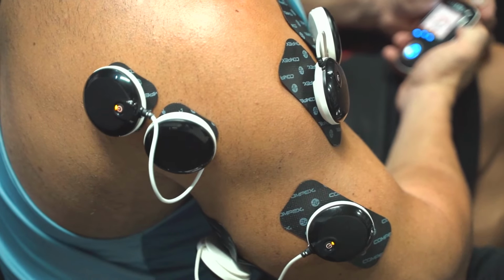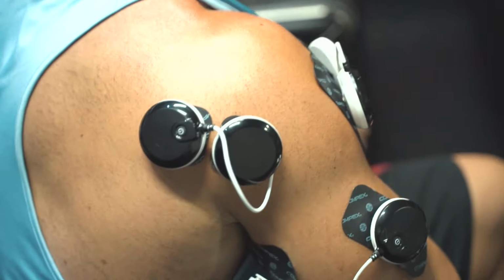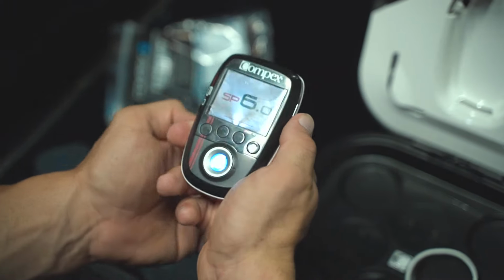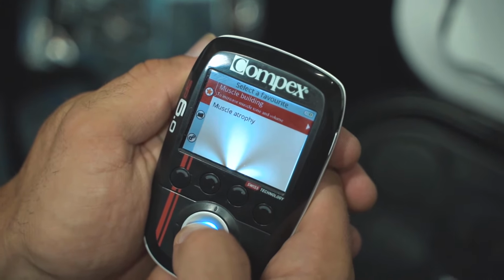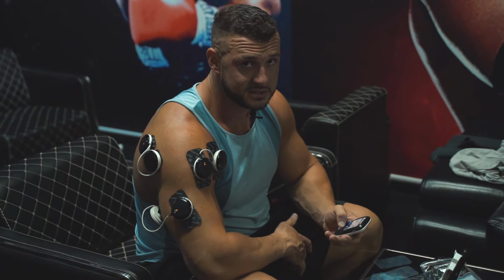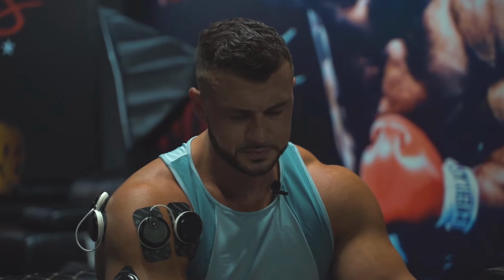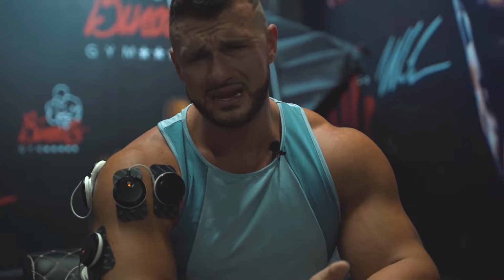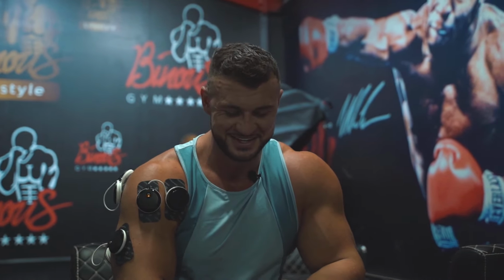Ryan Crowley Pec Tear | Road to Recovery | Compex Muscle Stimulator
Here I am using a Compex , this device has helped me a lot throughout my injury with keeping my muscles stimulated without having to use my arm!